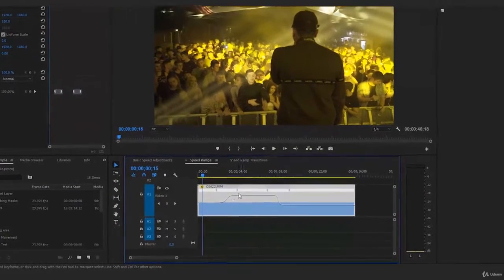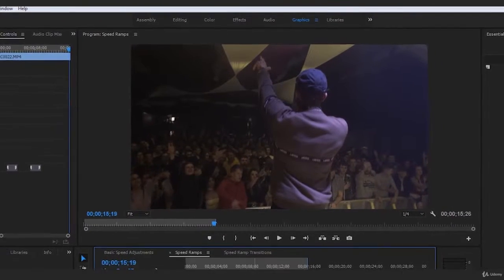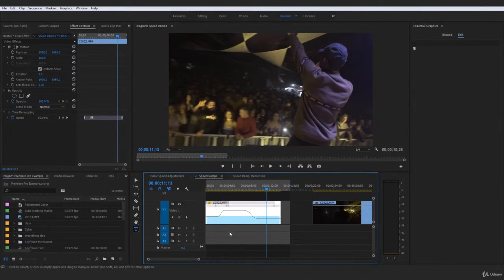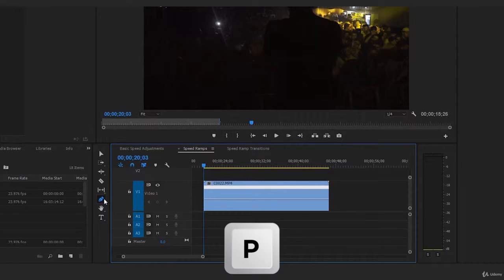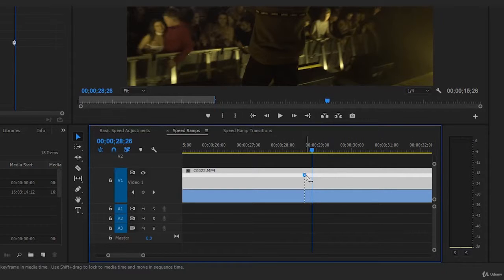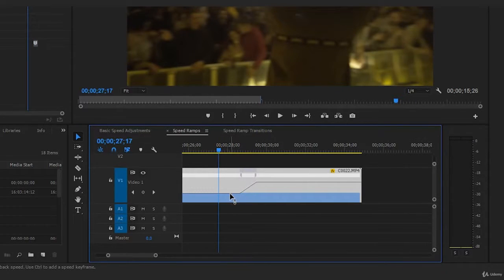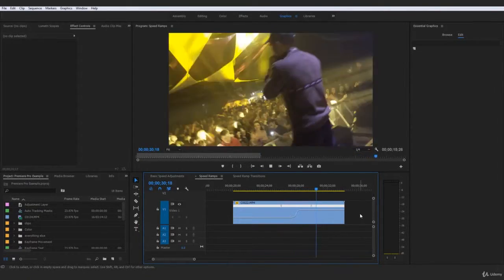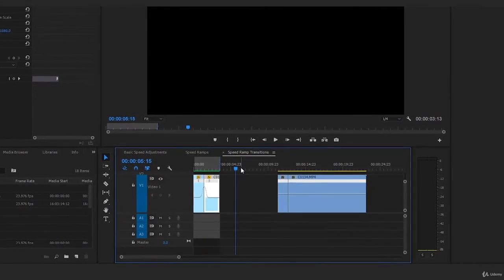2 Speed Ramps